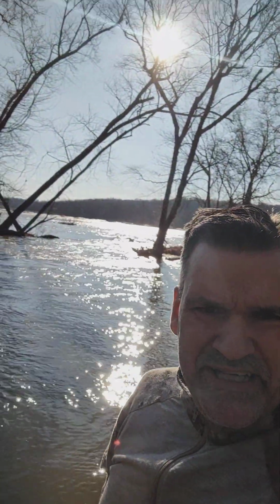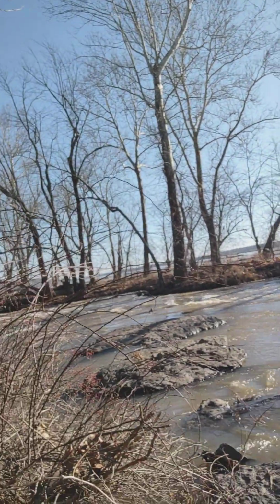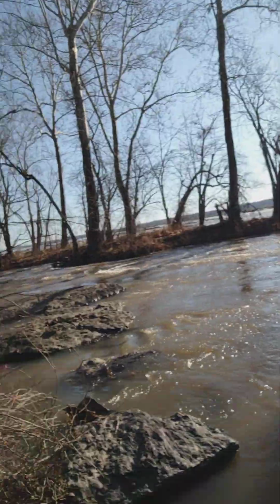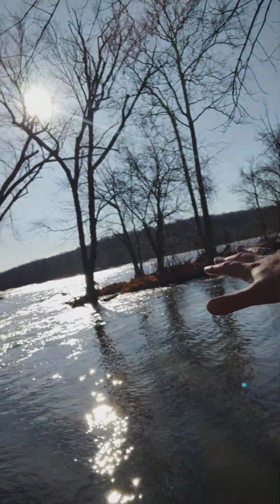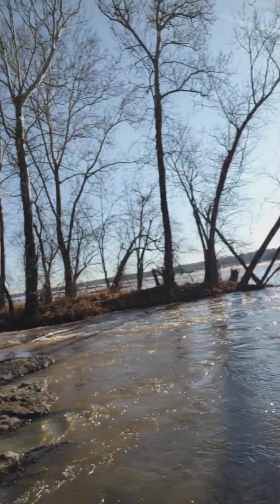Potomac River Fishing - Violette's Lock Pt. 1- C&O Canal 12-20-23 Post Storm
Upper Potomac River-- Violette's Lock- Old Dam #2 -- Rowser's Ford---Seneca Breaks
Post Storm 12-2--23

POWER QUEEN--- (Your Battery Power Outfitter)

J.L.ScottFishing&Eats